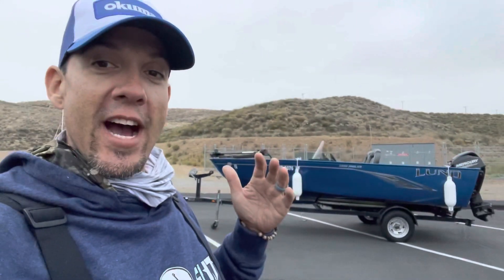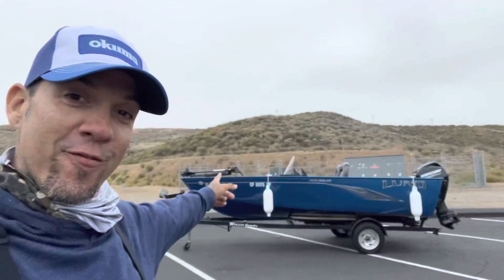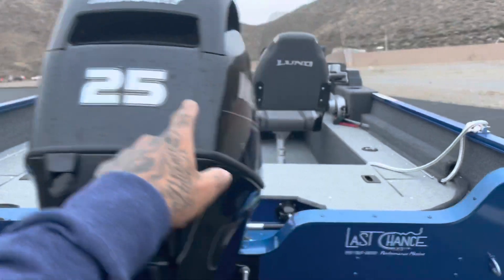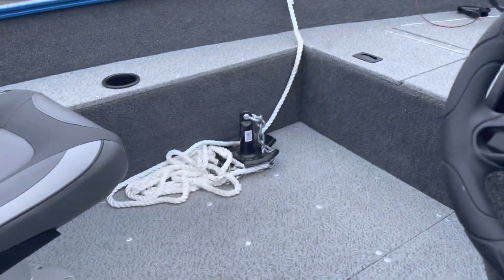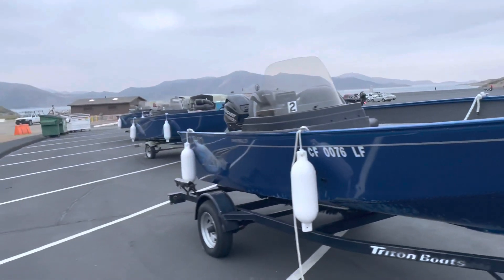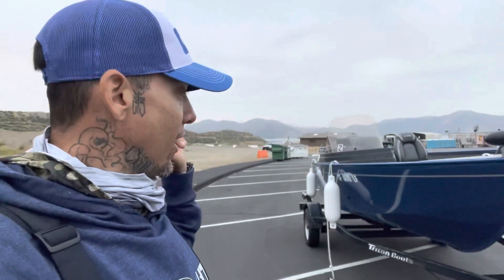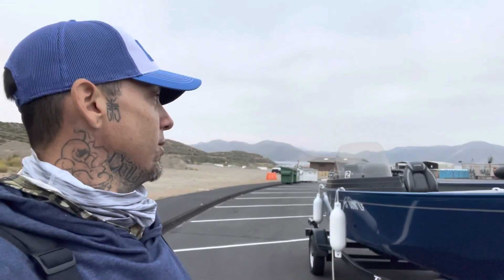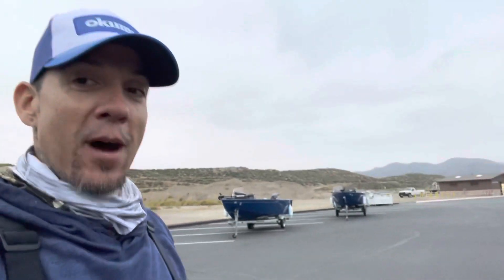NEW BOATS AT Diamond Valley Lake / Lund Bass Fishing Boats ￼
After so many years Diamond Valley Lake finally gets their hands on some new boats ! Quick Little video on how sweet these new boat rentals are by Lund ￼